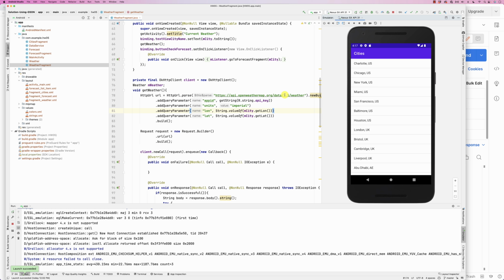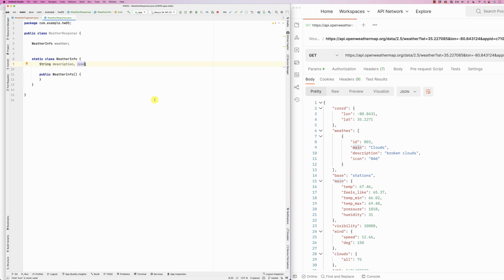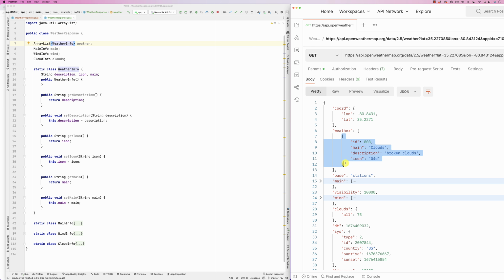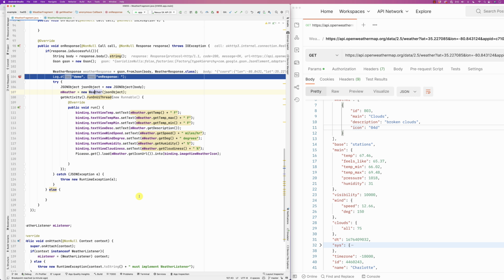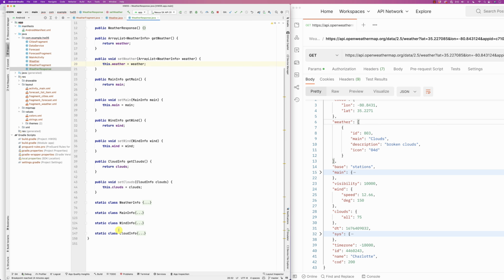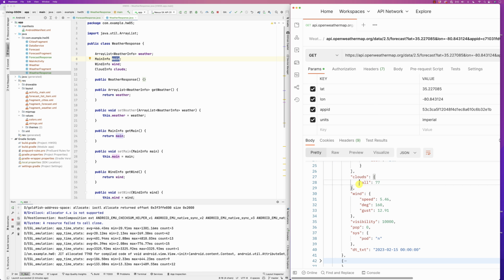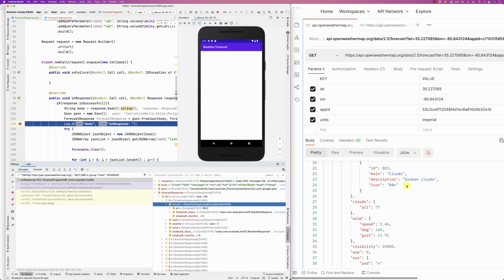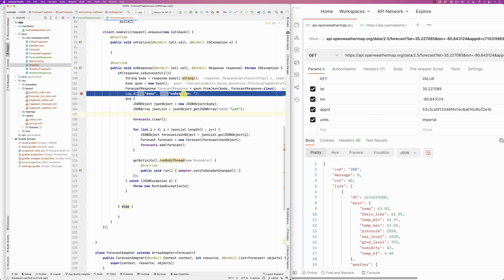Week 6: HTTP, REST APIs and JSON Parsing - Solving Homework 5 Using GSON Library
In this video we go over as solution for homework assignment 5, PDF and solution is posted

Video content: